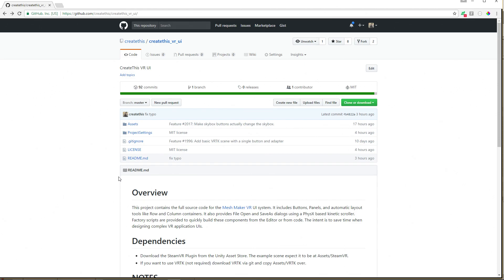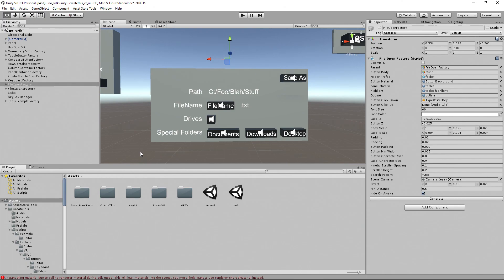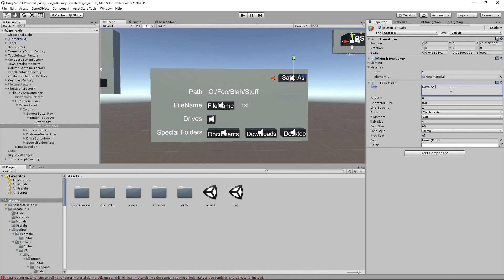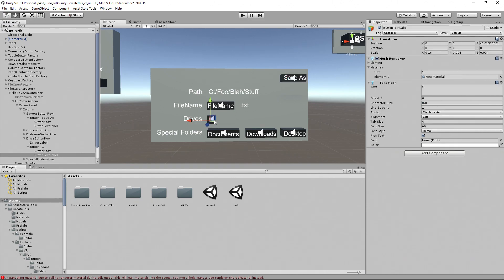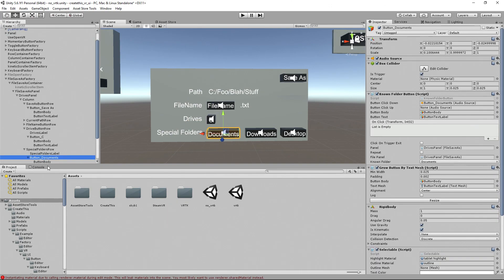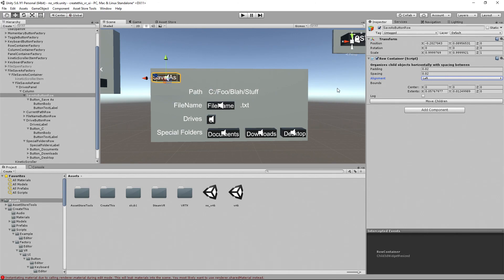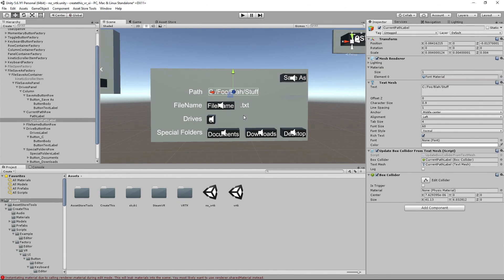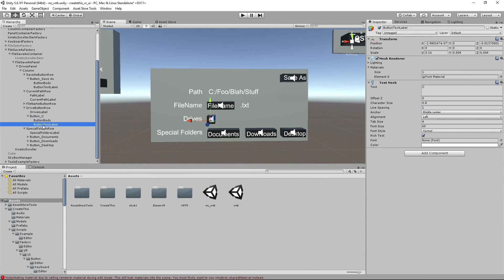CreateThis VR UI - Why should VR devs care?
Overview of the VR development problems the CreateThis VR UI addresses and basic usage examples.